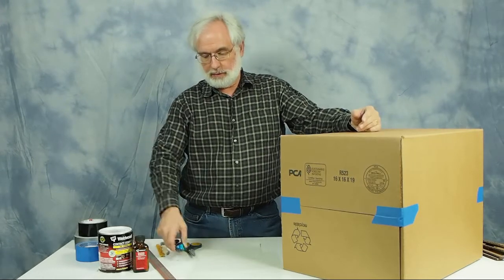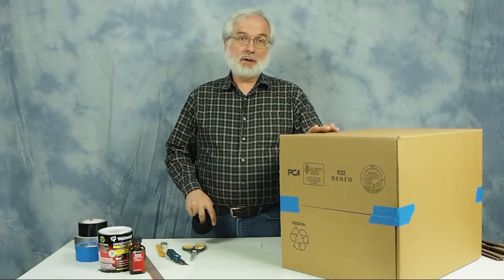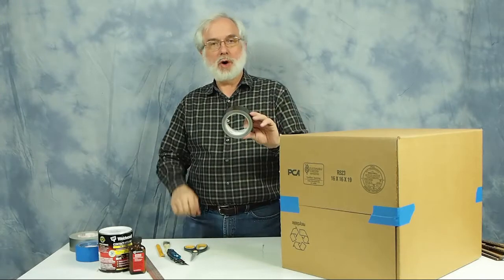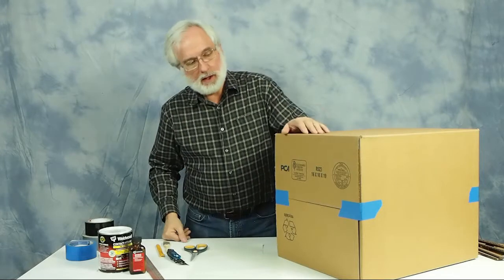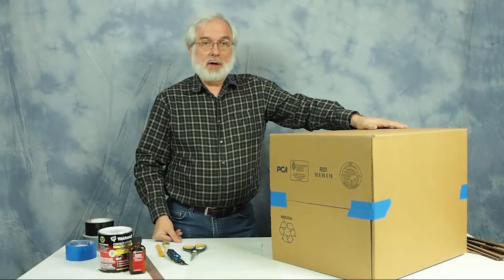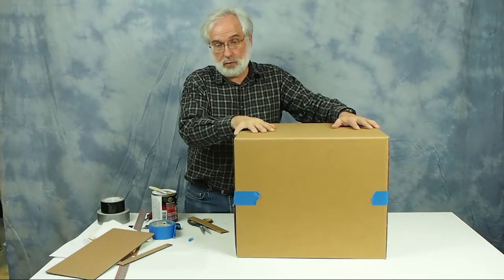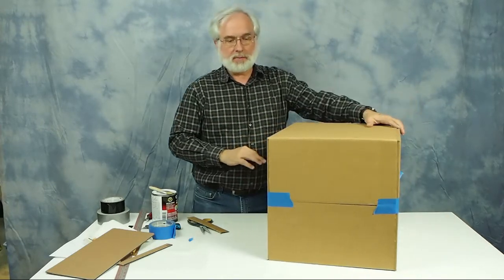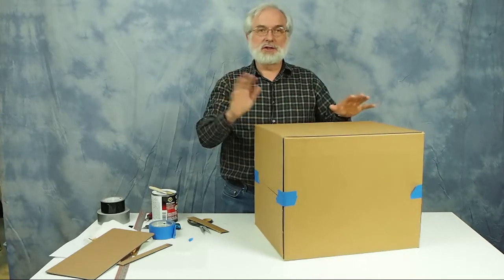2 darkbox getting started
Tools, supplies and picking a box.